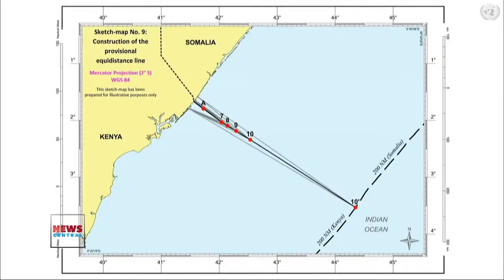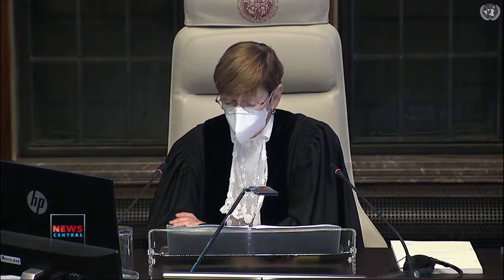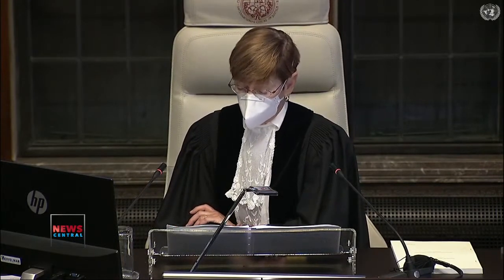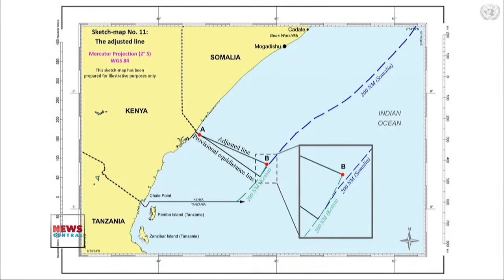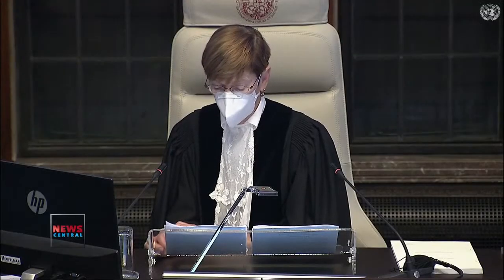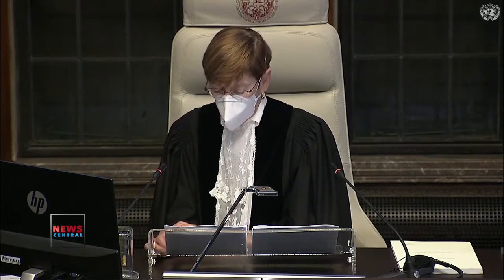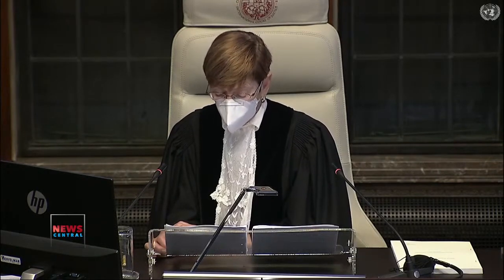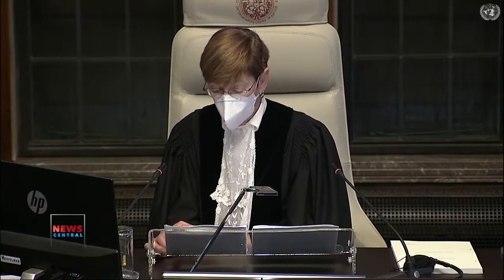ICJ delivers its Judgment in the case concerning Maritime Delimitation in the Indian Ocean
The International Court of Justice (ICJ) delivers its Judgment in the case concerning Maritime Delimitation in the Indian Ocean (Somalia v. Kenya)